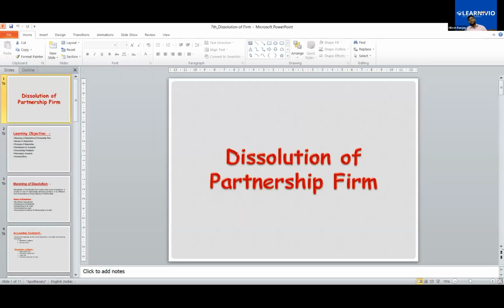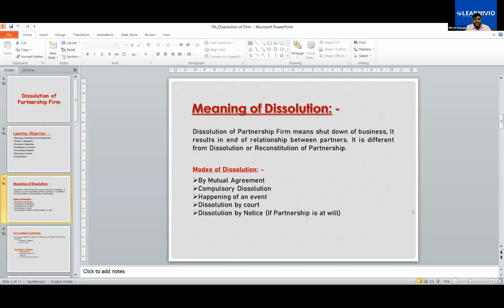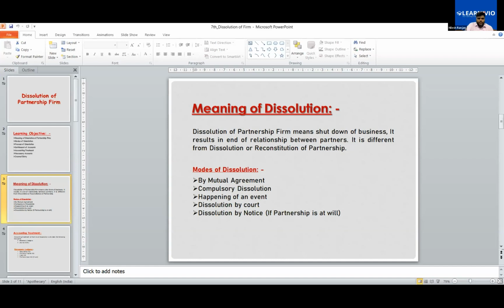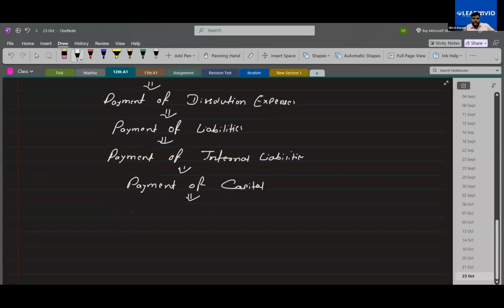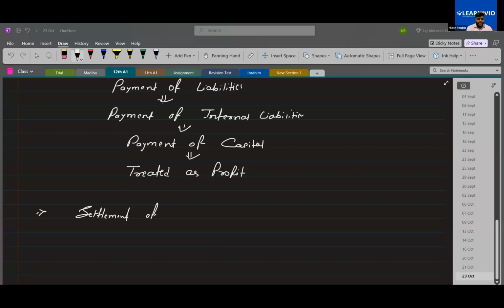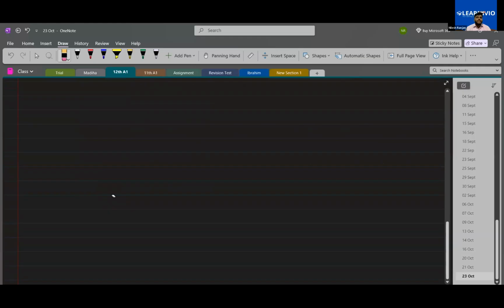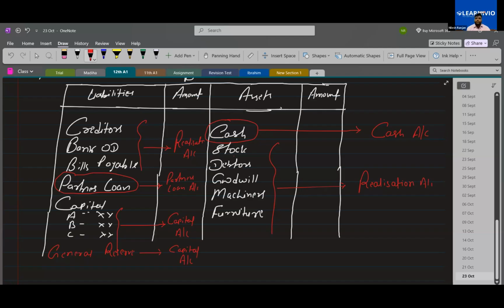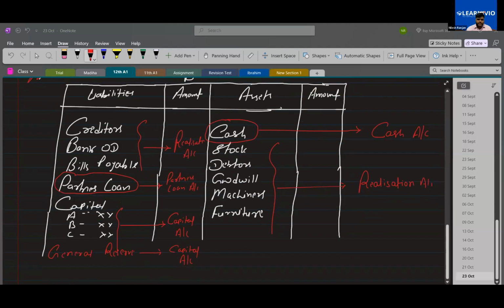Learnivio | Accounts Lect 12th CBSE A1 23-10-2024